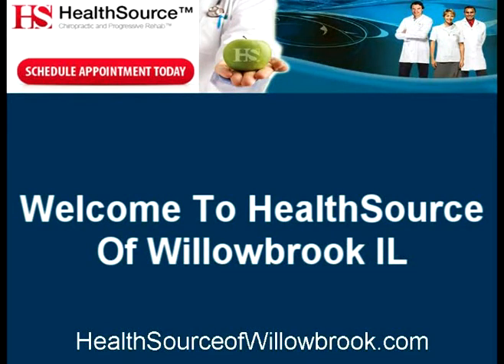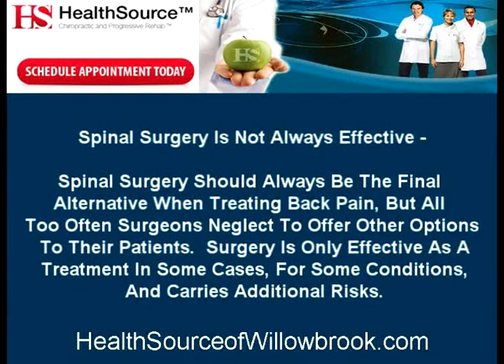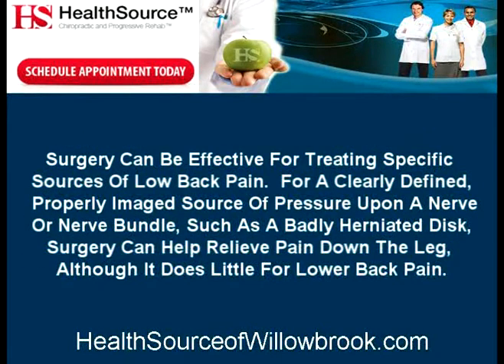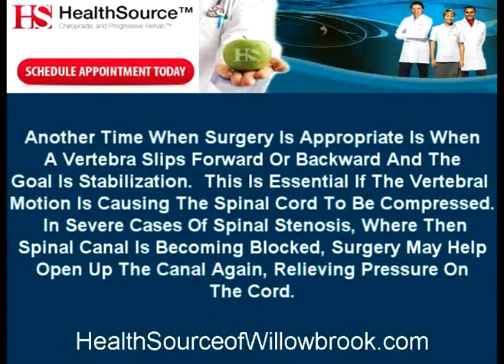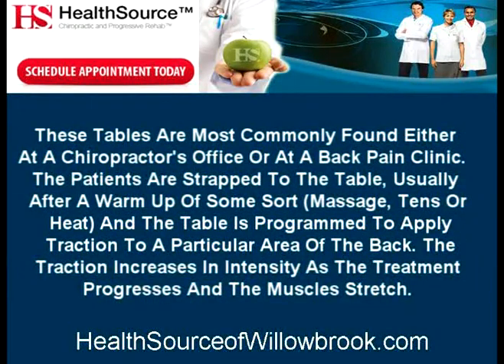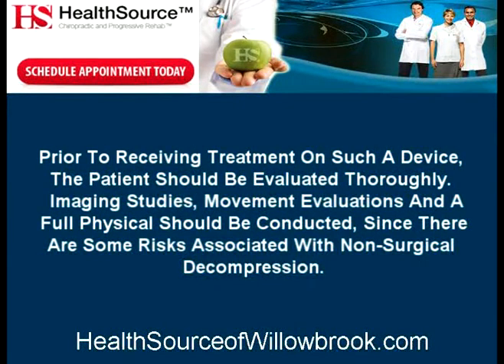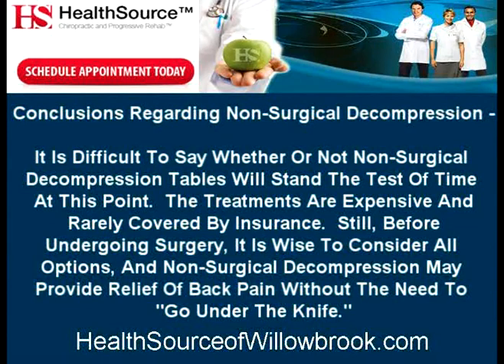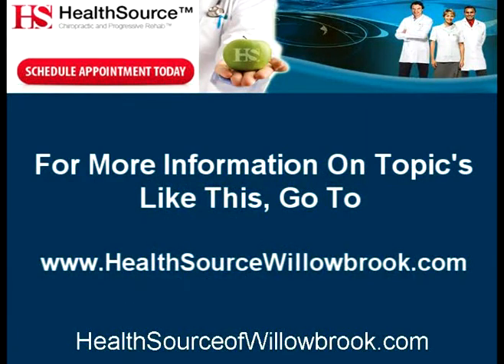Chiropractor in Willowbrook IL | Spinal Decompression May H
Chris Mersinger Present Back Pain in Willowbrook IL, Today's Topic, "Spinal Decompression May Help with Lower Back Pain." For a Chiropractor In Willowbrook IL Go